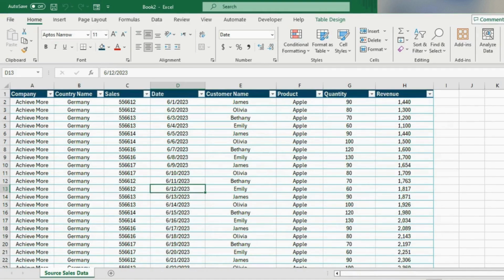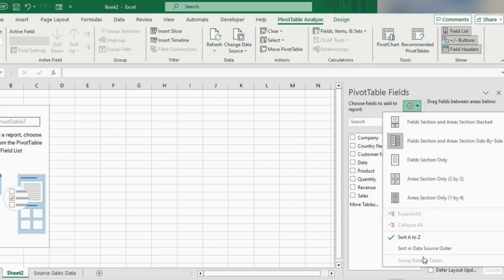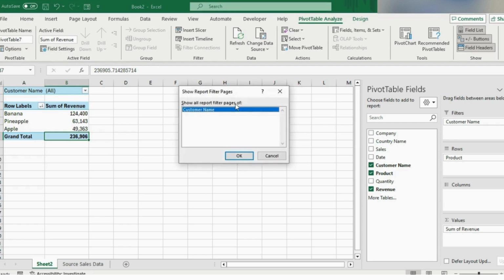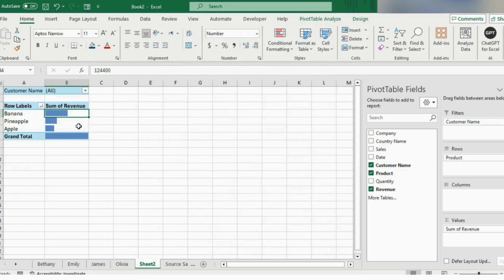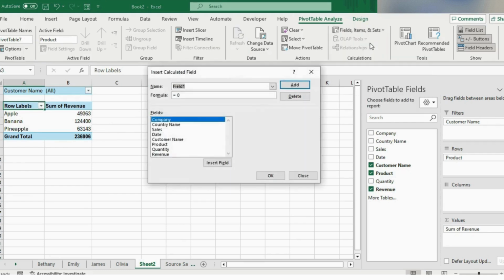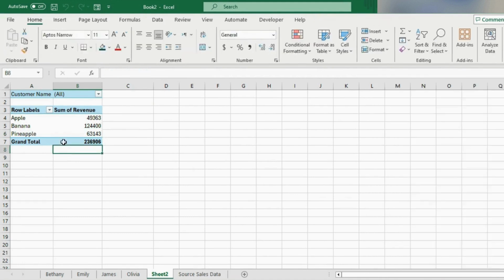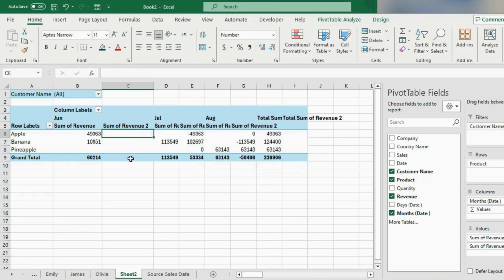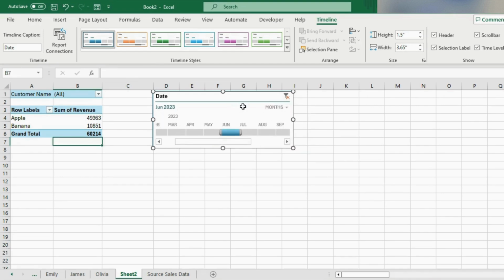Advanced Pivot Table Tricks to ACHIEVE MORE in Excel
In this video, you will learn some top Excel pivot table tips and tricks.